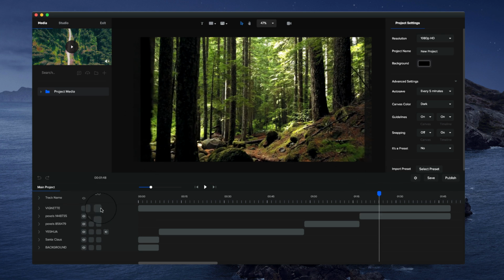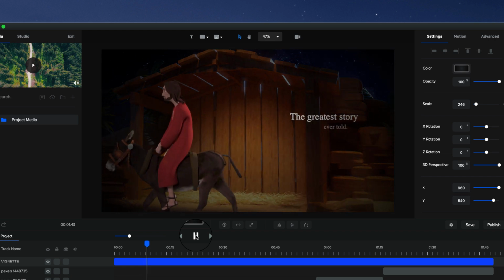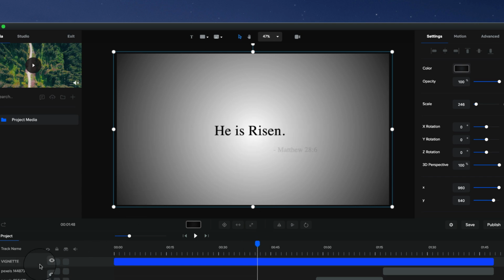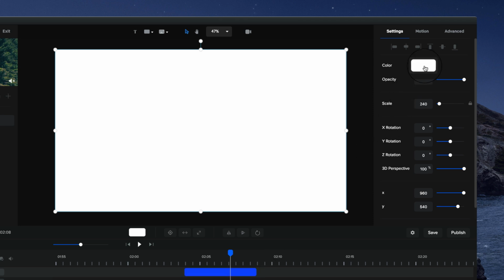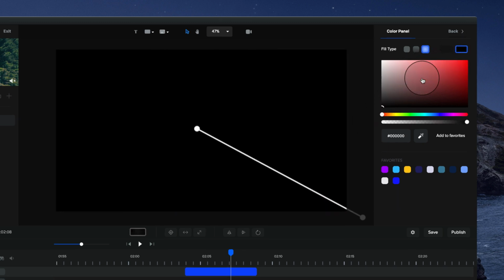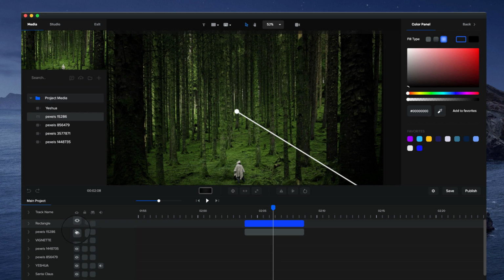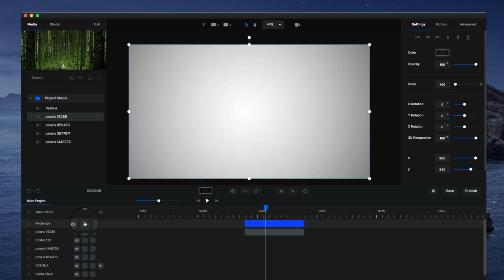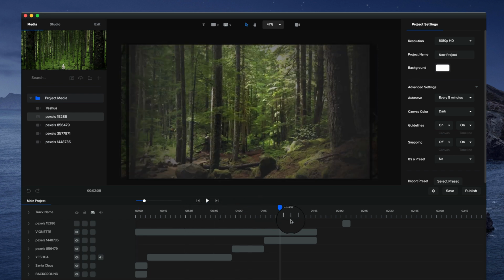Creating a Vignette in CreateStudio